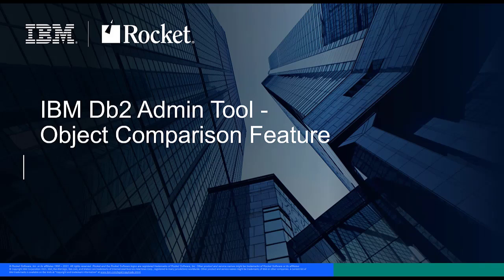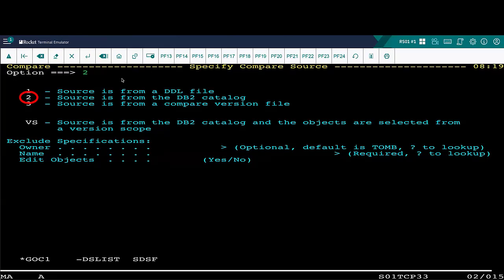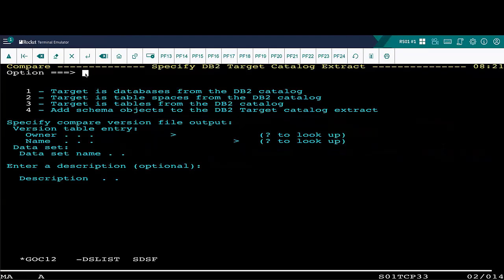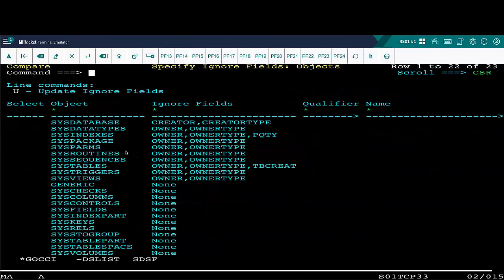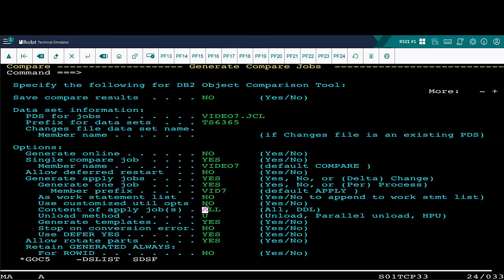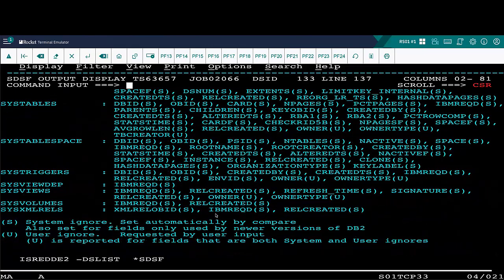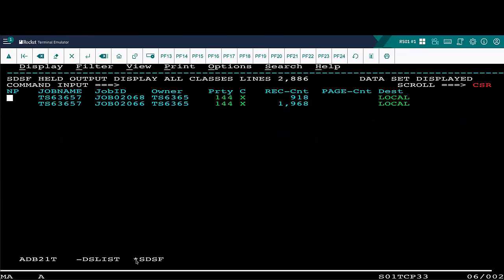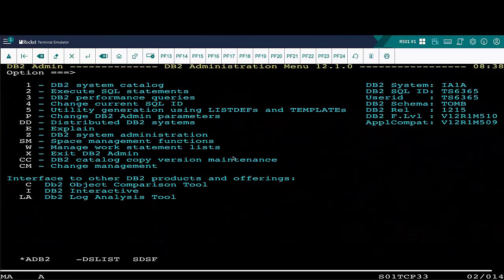Db2 Admin Tool Training Video 6 : Object Comparison Feature